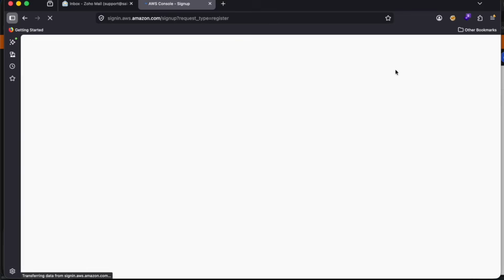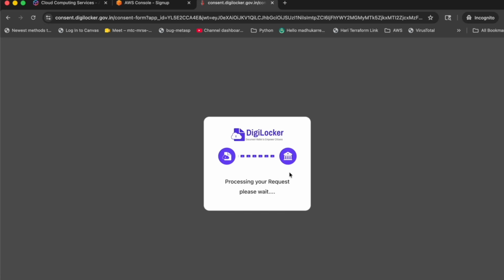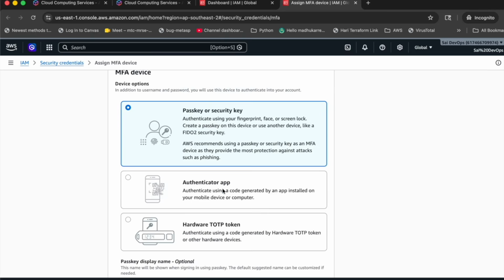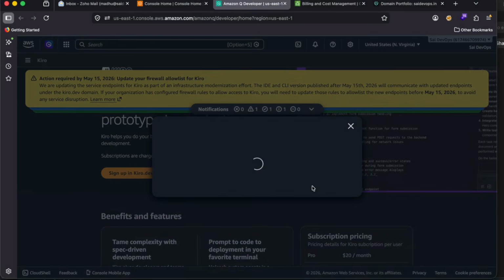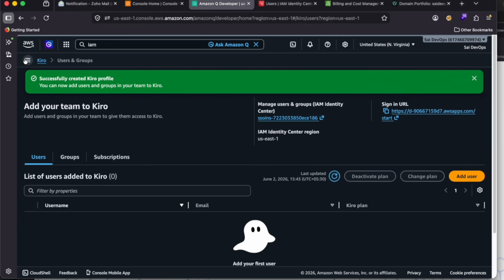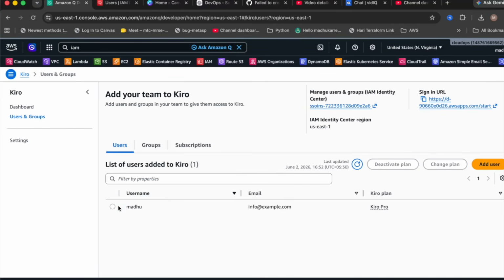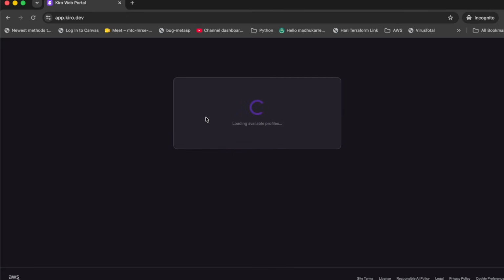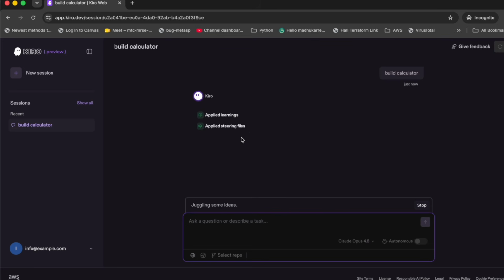Claude + Kiro Setup Guide | Warning: Enabling IAM Identity Center can Expire Free Tier Credits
🔥 Get Claude Opus 4.8 with AWS and Kiro

In this video, I'll walk you through the complete step-by-step setup:
✅ Create an AWS account with $200 free credits
✅ Set up Kiro.dev Pro —  will be charged it seems
✅ Access Claude Opus 4.8 (latest model)
✅ Bonus: How to get AWS Activate $1,000 credits for your startup
✅ Live demo: Build a calculator app with Claude

⚠️ IMPORTANT: UPI won't work for Kiro Pro activation. You NEED a credit card (Only works with Credit Card) — I found this the hard way and I'll show you exactly why, and it seems Free tier credits do not work for Kiro Pro, even though they listed in See complete list of services under credits section, creating IAM identity center, expires free tier credits, and AWS credits, services, and eligibility may vary by account, region, and time.

⏱️ TIMESTAMPS:
0:00 — What you're getting (Claude Opus 4.8 + Kiro for FREE)
0:18 — AWS account setup step-by-step
0:41 — Payment method: Why UPI FAILS (use debit/credit card)
1:37 — Verify your account is activated
1:56 — Add MFA for account security
2:20 — How to get the full $200 AWS credits
2:53 — Kiro.dev setup: Enable IAM Identity Center
3:57 — Add Kiro Pro user (troubleshooting included)
4:39 — THE FIX: Change payment mode from UPI to card
4:56 — Sign into Kiro.dev Pro account
5:53 — Select Claude Opus 4.8 model
6:08 — Bonus: AWS Activate $1,000 credits explained
6:22 — Live demo: Build a calculator with Claude

🔗 Links:
AWS Free Tier
AWS Activate

Kiro AI review